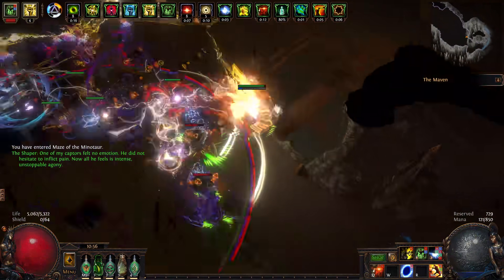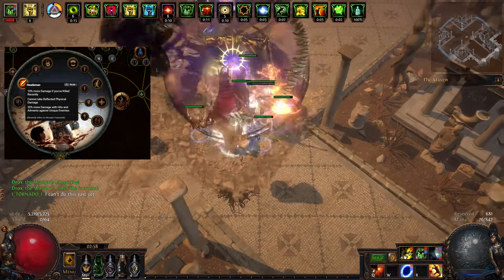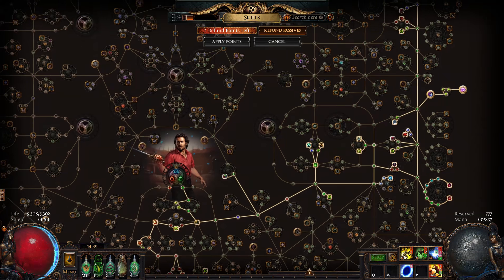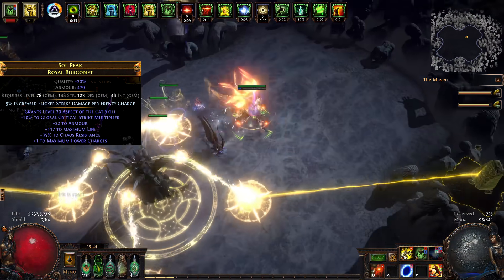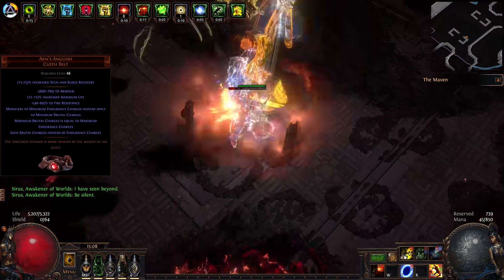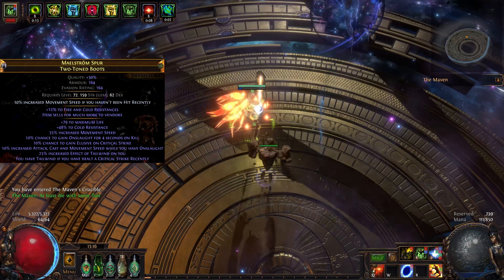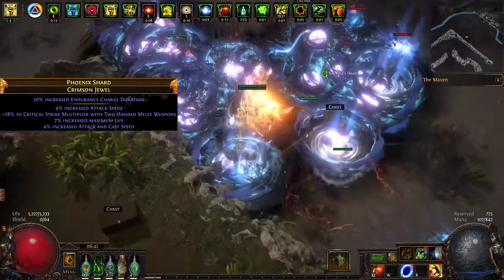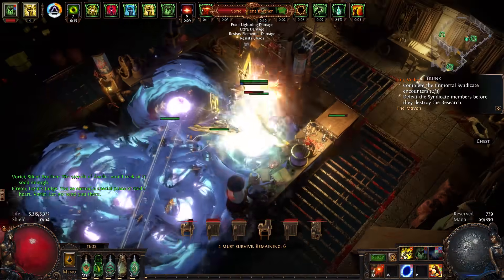[3.14] Flicker Strike Slayer (Fast AF) - Path of Exile Ultimatum Builds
Path of Exile 3.14 Flicker Strike Build
This Build is my fastest builds in Path of Exile so far, it's clearing speed is buttery smooth and it's high damage is more than enough to evaporate any boss in few seconds, highly recommended for all/any end game content!